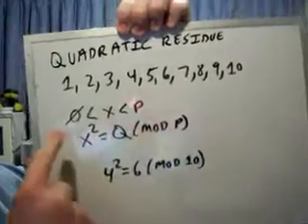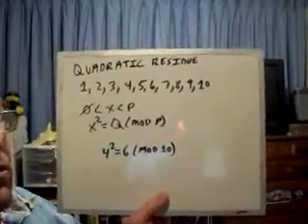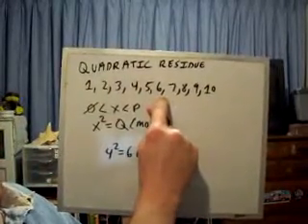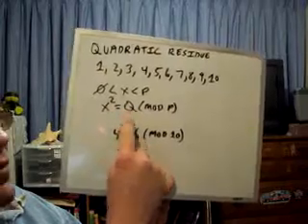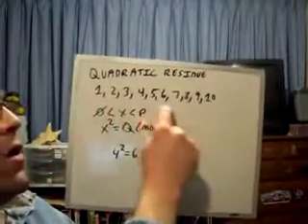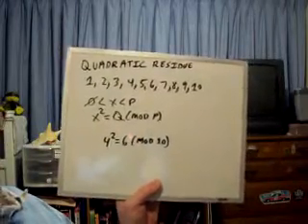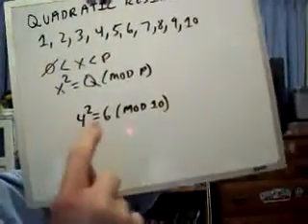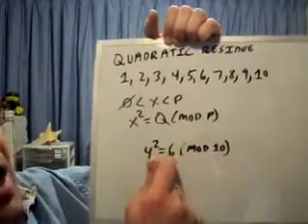Quadratic Residue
In this video I will explain Quadratic residue.